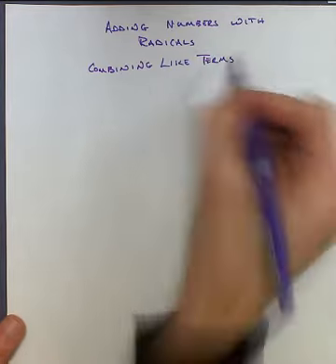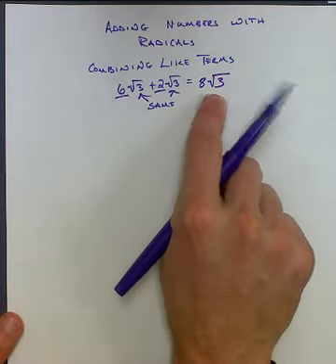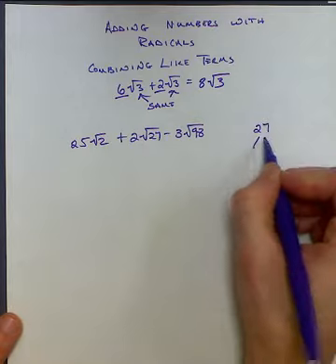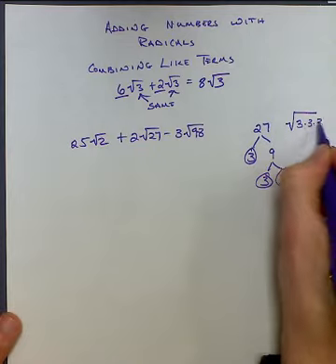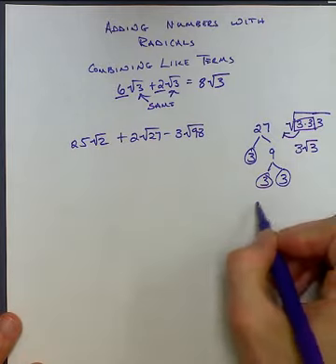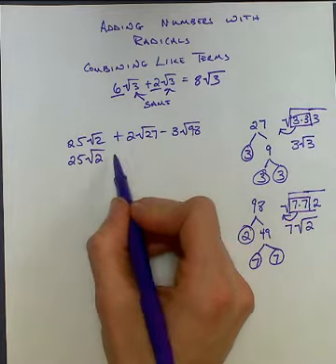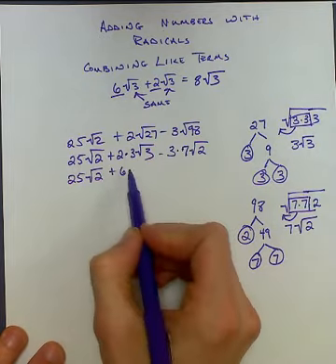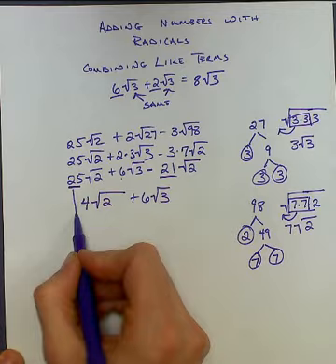Adding Numbers with Radicals